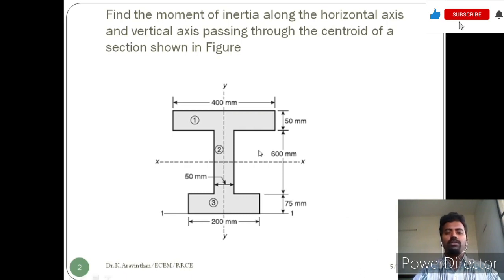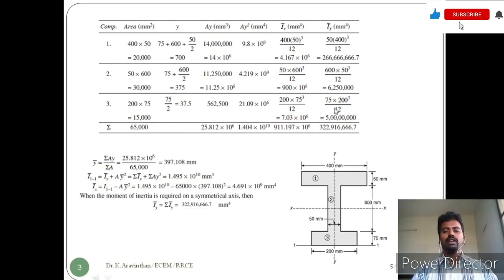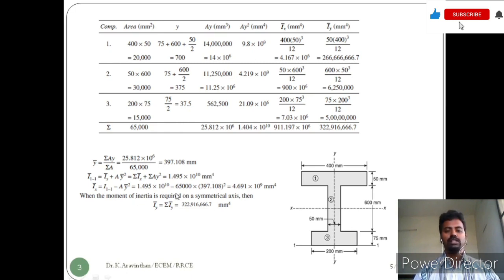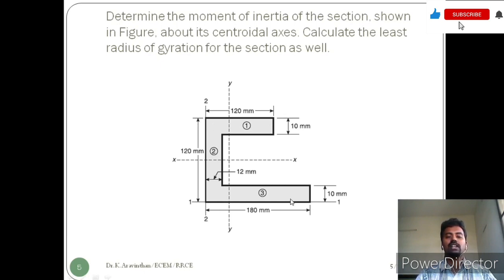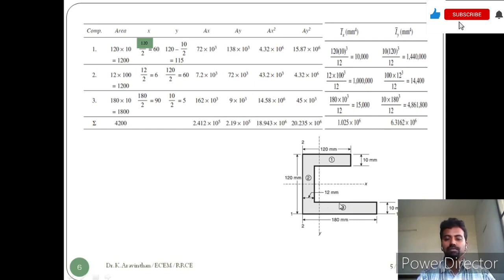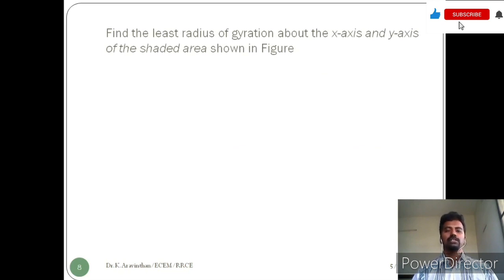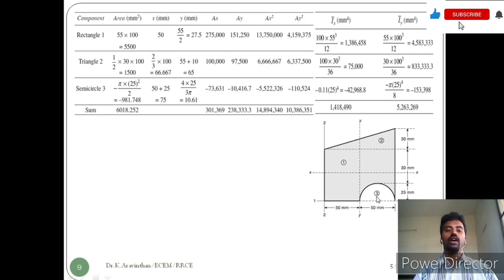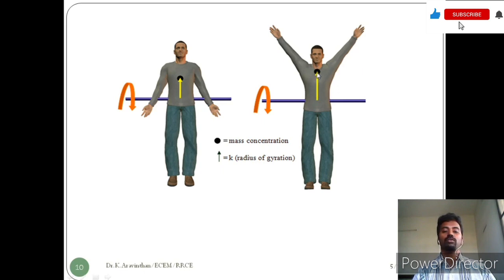Moment of Inertia- 4.5| Elements of Civil Engineering and Mechanics | 18cv24| 18cv14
Subject - Elements of civil engineering and mechanics

Module-10 hours

Introduction to Civil Engineering: Scope of different fields of Civil Engineering; Surveying, Building Materials, Construction Technology, Geotechnical Engineering, Structural Engineering, Hydraulics, Water Resources & Irrigation Engineering, Transportation Engineering and Environmental Engineering. Role of Civil Engineers in the Infrastructural development, effect of infrastructural facilities on social-economic development of a country. (RBTLevel: Ll)

Introduction to Engineering Mechanics: Basic concepts of idealization-Particle, Continuum and Rigid Body; Force; Systems of Forces; Basic Principles -Physical Independence of forces, Superposition, Transmissibility, Newton's Laws of Motion, Resolution and Composition of forces, Law of parallelogram of forces, Polygonal law, Resultant of Concurrent coplanar force systems, Coplanar Non Concurrent Force System: Moment of a Forces, couple, Varignon's theorem, Resultant of Coplanar non-concurrent force system. (RBT Level : Ll, Ll & L3)

Module-20 hours

Equilibrium of Forces: Free body diagrams, Lami's theorem, Equations of Equilibrium, equilibrium of concurrent and non concurrent coplanar force systems. (RBTLevel: Ll, Ll & L3)

Friction: Types of friction, Laws of dry Friction, Limiting friction, Concept of Static and Dynamic Friction; Numerical problems on motion of single and connected bodies on planes, wedge friction, ladder friction, rope and Pulley systems. (RBT Level: Ll, Ll & L3)

Module-30 hours

Support Reactions: Types of Loads and Supports, statically determinate and indeterminate beams, Support Reaction in beams, Numerical problems on support reactions for statically determinate beams ( Point load, uniformly distributed& uniformly varying loads and Moments) (RBT Level : Ll, L2 & L3)

Analysis of Simple trusses: Types of trusses, Analysis of statically determinate trusses using method of joints and method of sections. (RBT Level : Ll, L2 & L3)

Module-40 hours

Centroid: Centroid of simple figures from first principle, Centroid of composite/built-up sections; Moment of Inertia: Introduction, second moment of area of plane sections from first principles, Parallel axes and perpendicular axes Theorems, Radius of gyration, Moment of inertia of composite area and built-up sections.

ConceptofProductoflnertia(NoProblems) (RBT Level : Ll, L2 & L3)

Module-50 hours

Kinematics: Definitions, Displacement, Average velocity, Instantaneous velocity, Speed. Acceleration, Average acceleration, Variable acceleration, Acceleration due to gravity, Newton's Laws of Motion. Rectilinear Motion-Numerical problems. Curvilinear Motion-Super elevation, Projectile Motion, Relative motion, Numerical problems. Motion under gravity, Numerical problems, (RBT Level : Ll, L2 & L3)

Kinetics: D' Alembert's principle and its applications in plane motion and connected bodies including pulleys (RBT Level : L2 & L3)

Course outcomes: After a successful completion of the course, the student will be able to:

Mention the applications of various fields of Civil Engineering.

Compute the resultant of given force system subjected to various loads.